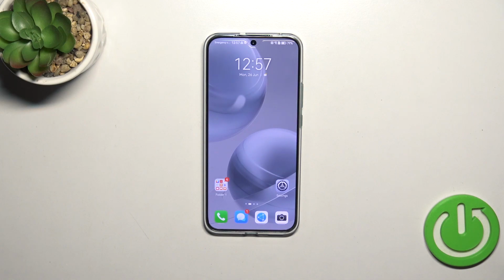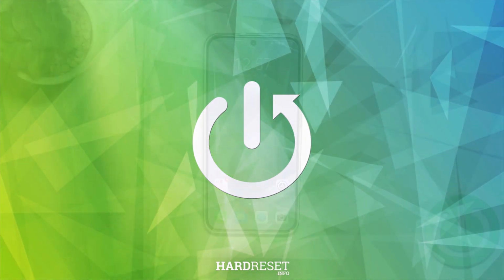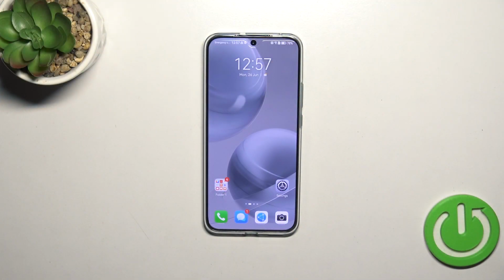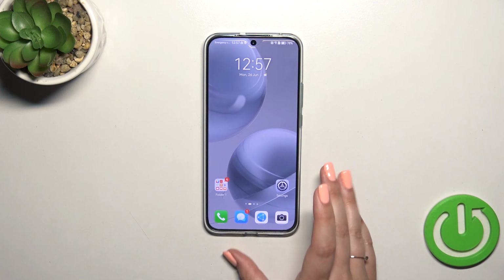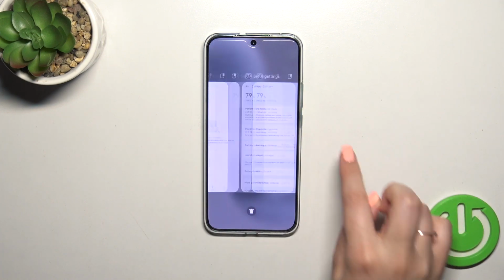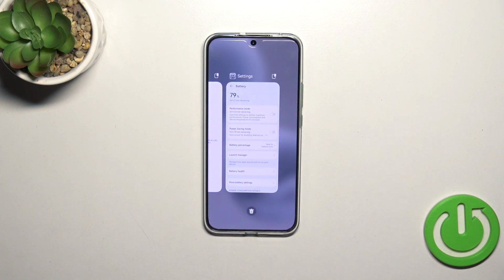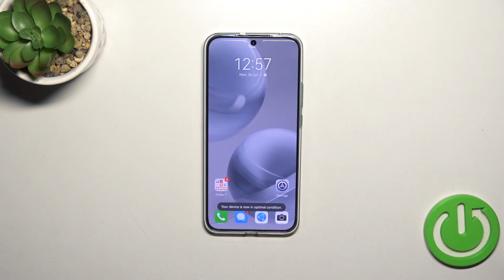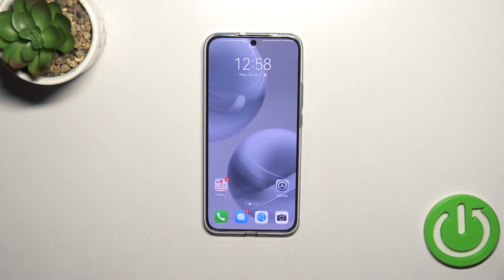How to Close Running Apps in HUAWEI Nova 10 Youth – Close Opened Apps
If you'd like to close all previously opened apps in your HUAWEI Nova 10 Youth, which are stored in a special section, then here we are coming to show you how to do it! In this tutorial, we would like to guide you to this section called recent, where you'll be able to either turn on only one of those apps, or all of them. So let's follow all shown steps and successfully close running apps in your HUAWEI Nova 10 Youth.

How to turn off running apps in HUAWEI Nova 10 Youth? How to switch off apps in HUAWEI Nova 10 Youth? How to deactivate apps in HUAWEI Nova 10 Youth? How to turn off applications in HUAWEI Nova 10 Youth? How to turn off applications in HUAWEI Nova 10 Youth? How to speed up HUAWEI Nova 10 Youth? How to release memory in HUAWEI Nova 10 Youth?